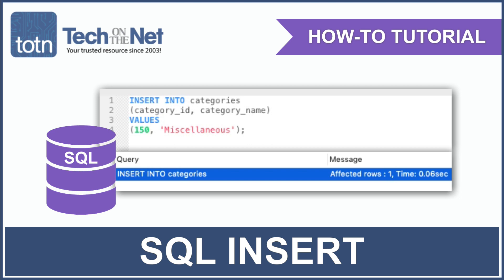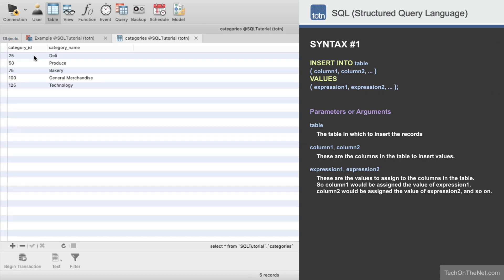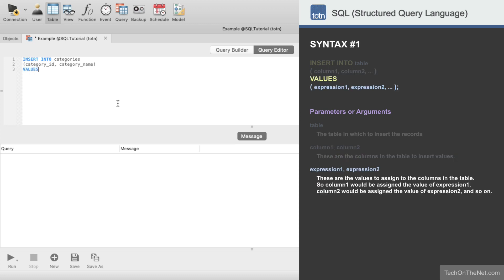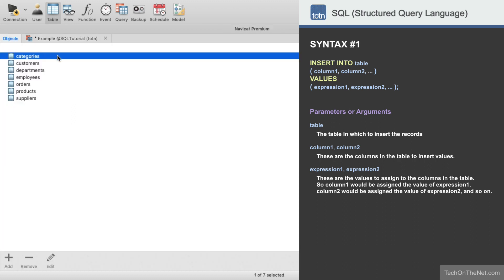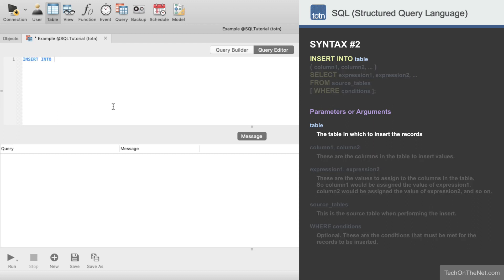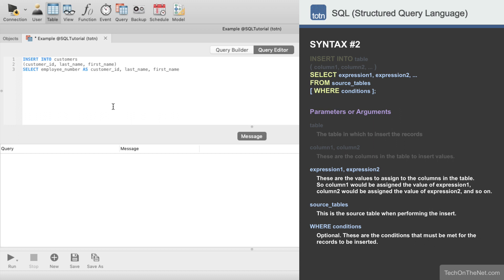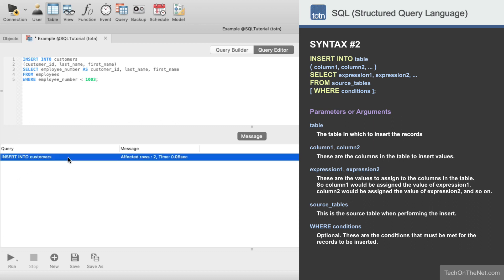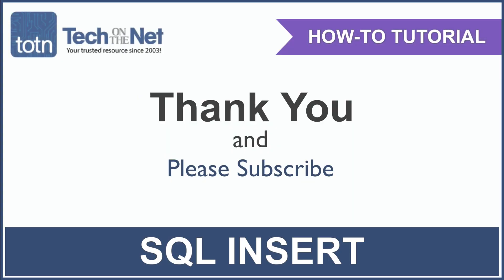How to use the SQL INSERT Statement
Learn how to use the SQL INSERT Statement.  There are 2 syntaxes for the INSERT statement depending on whether you want to insert one record or multiple records into a table. We will cover both of these syntaxes in this tutorial with easy to follow examples.